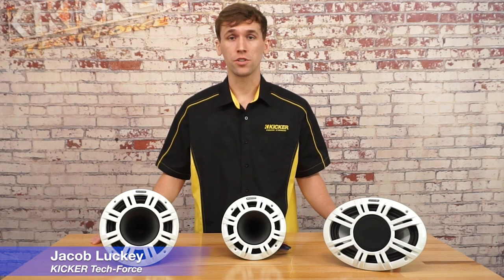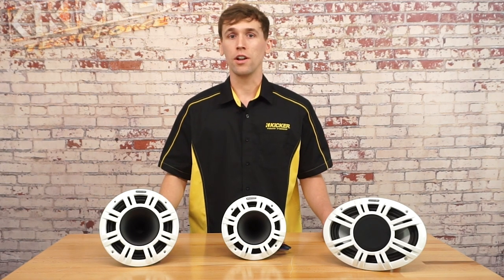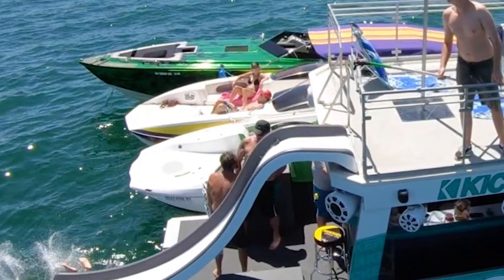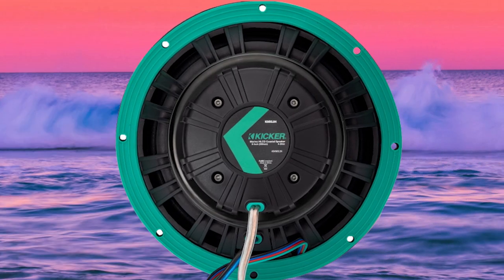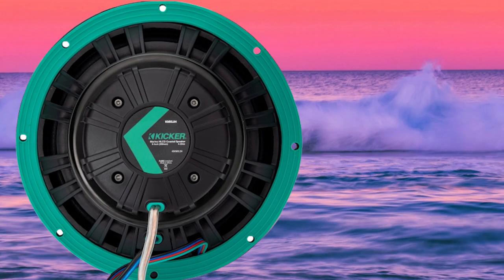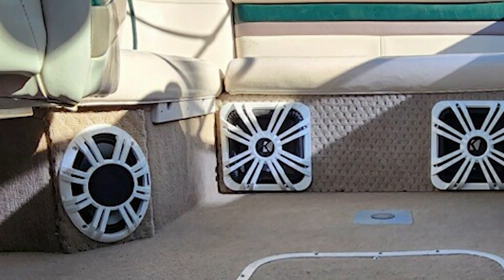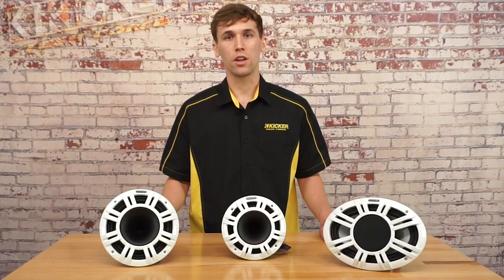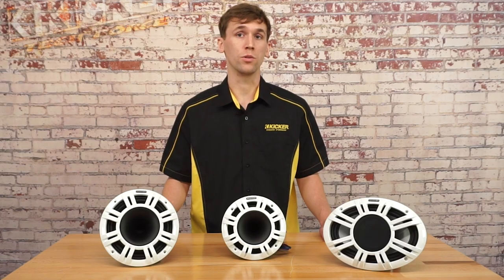KICKER KMXL Horn-Loaded Marine Speakers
The award-winning KMXL Horn-Loaded Marine speakers deliver incredibly clean, loud audio in your boat, bike or UTV!